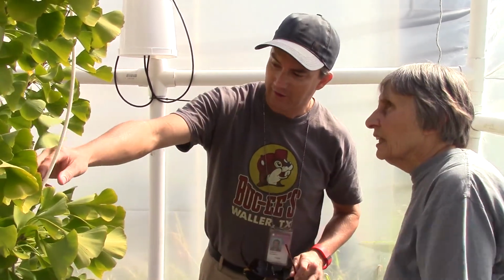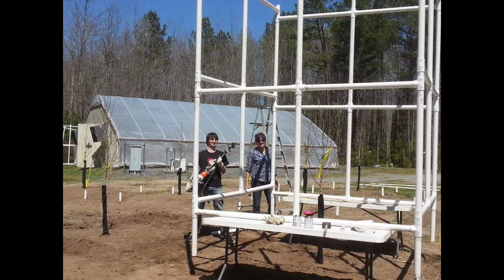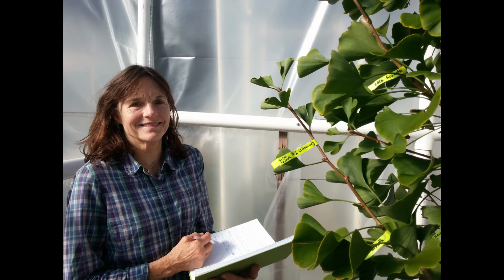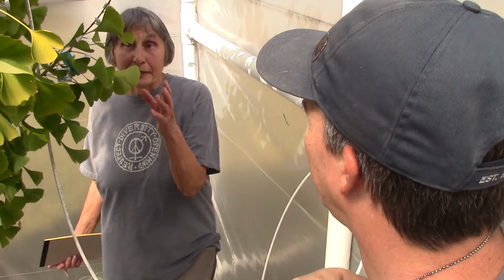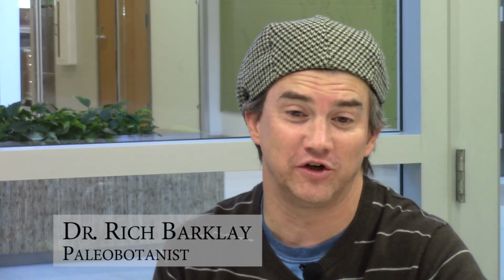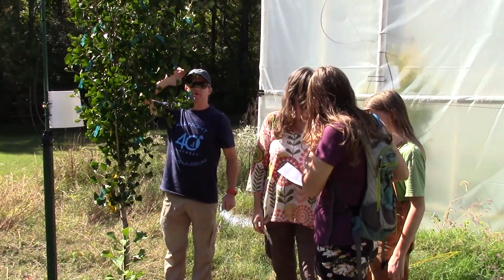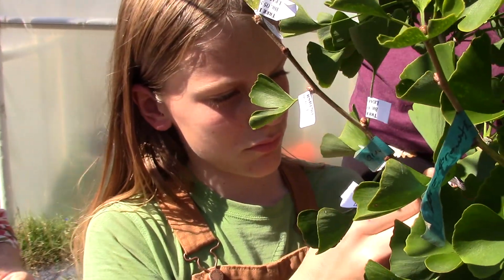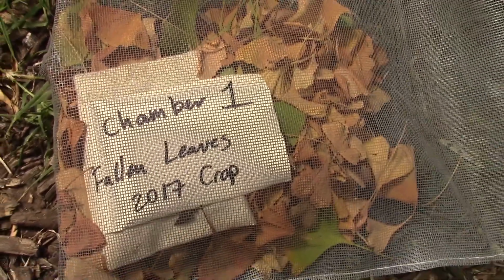Fossil Atmospheres--2017 Citizen Science Newsletter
We are interested in learning about is what our atmosphere was like millions of years ago. By comparing the stomata of fossilized and modern ginkgo leaves, researchers and citizen scientists hope to understand how ginkgo leaves have already changed and how they may change in the future.

Videos by Cosette Larash, Maria Sharova, Alison Cawood